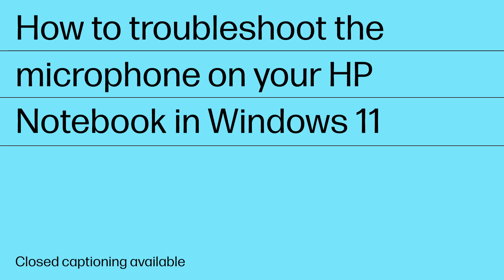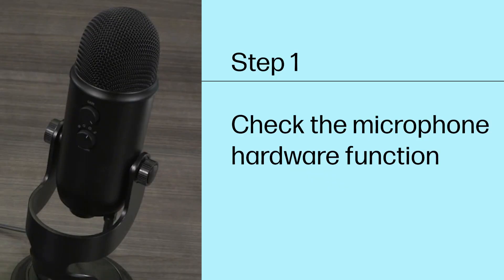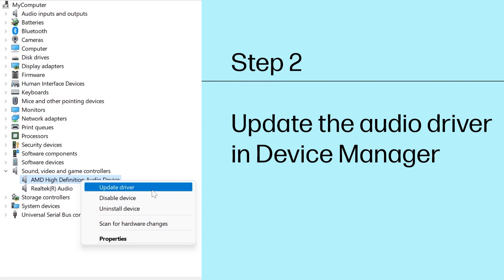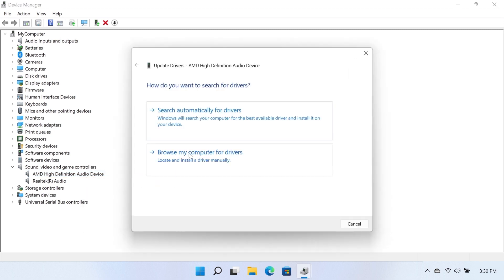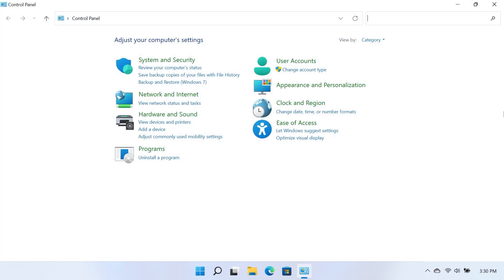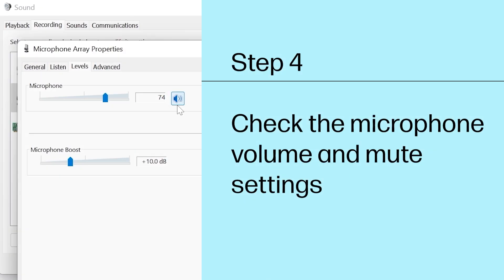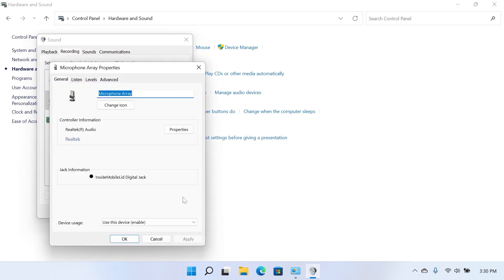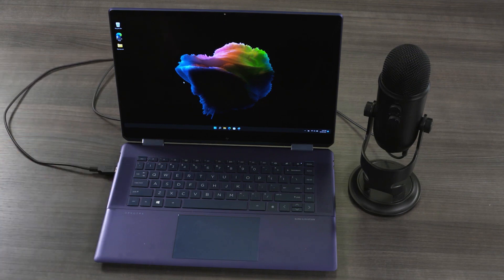How to troubleshoot the microphone on your HP Notebook in Windows 11 | HP Support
Learn how to identify and resolve microphone issues in Windows 11. This includes checking hardware function, updating drivers in Device Manager, using the Windows audio tool, and checking the microphone volume and settings.

Chapters:
00:00 Introduction
00:12 Check the microphone hardware function
01:17 Update the audio driver in Device Manager
01:59 Use the Windows audio troubleshooting tool
02:45 Check the microphone volume and mute settings